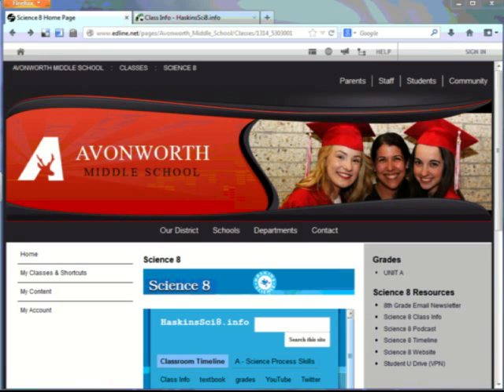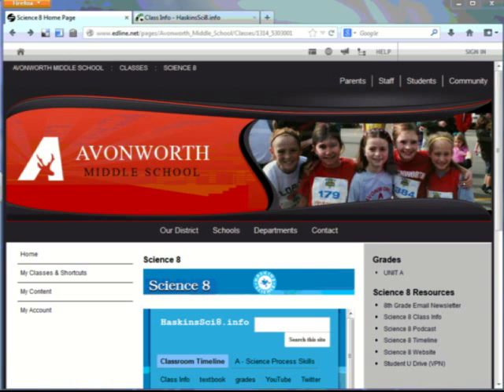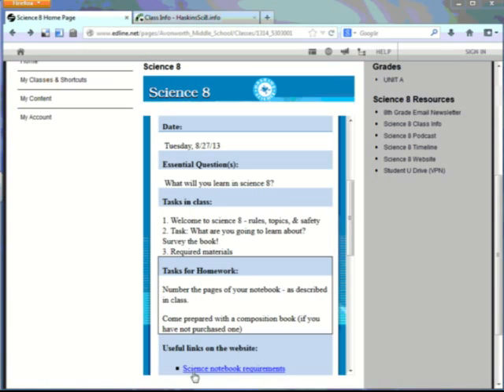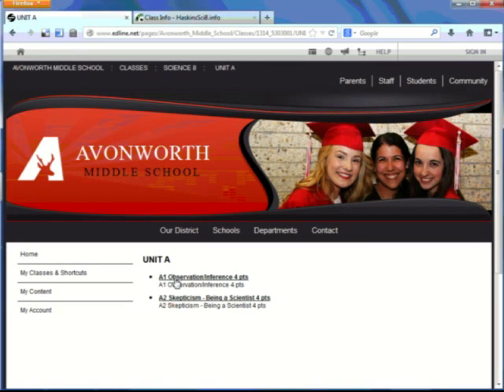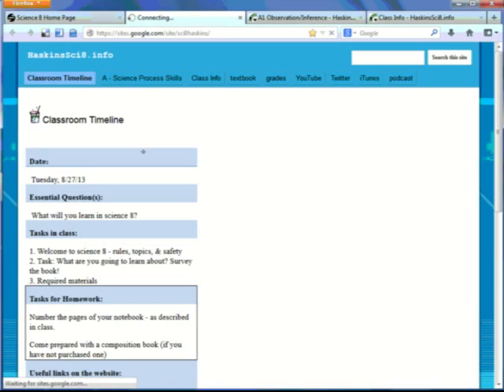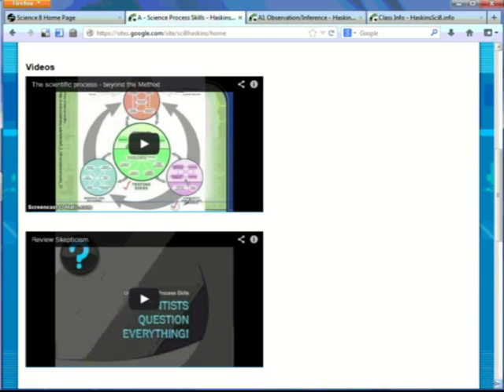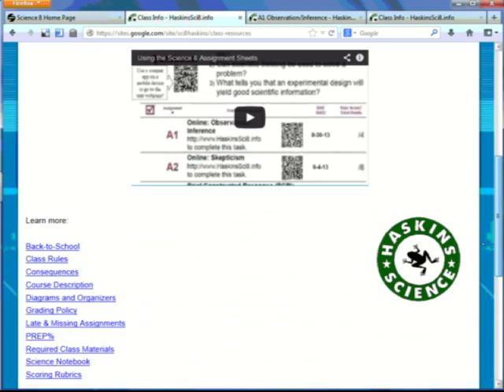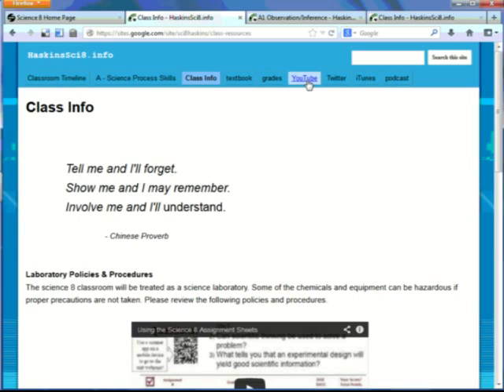Science 8 web content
A lot of the science 8 content is available online. Watch the video to learn more.